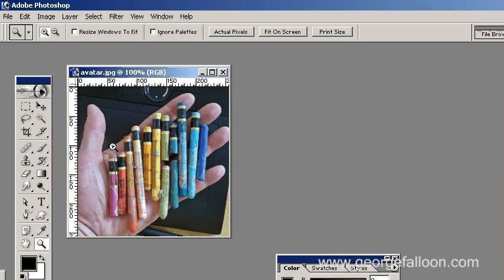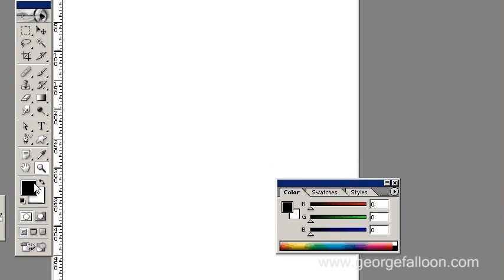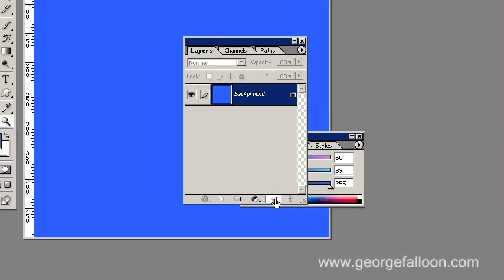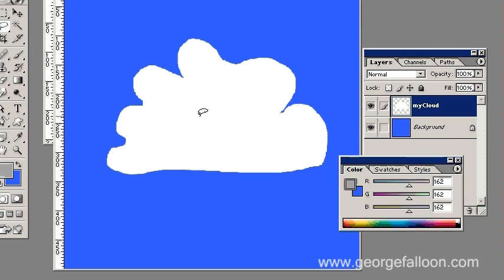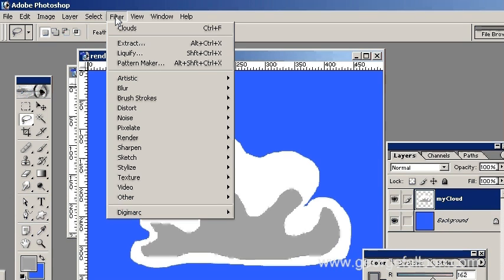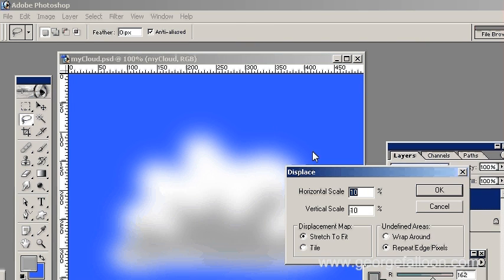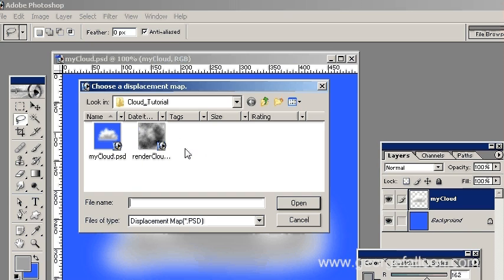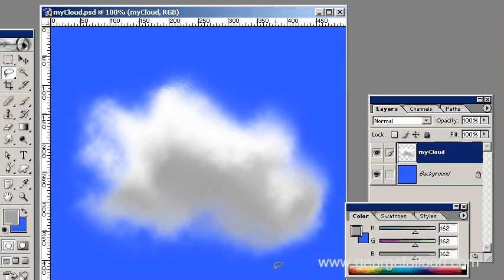Photoshop Cloud Tutorial 01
Adobe Photoshop tutorial drawing realistic fluffy clouds. The first in (I anticipate) a series of tutorials I'll be making in Photoshop, Corel Painter, et al until I get just the right kind of cloud texture for a landscape for my Society6.com gallery.